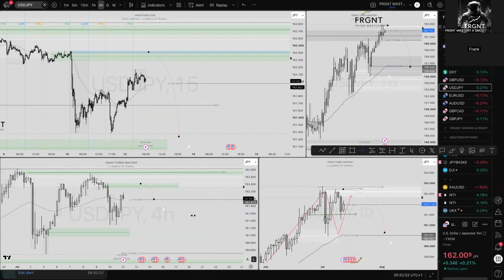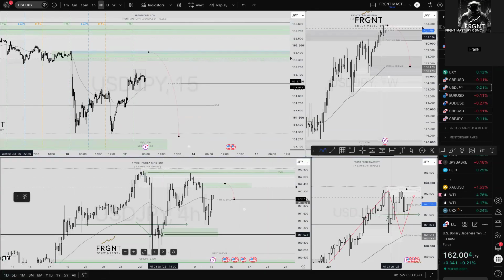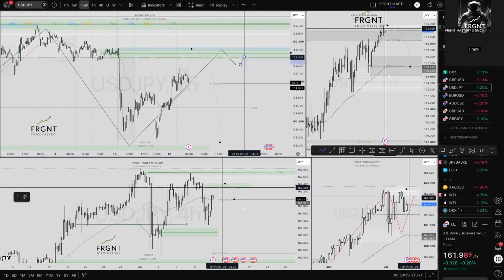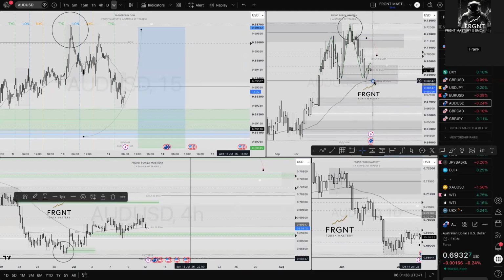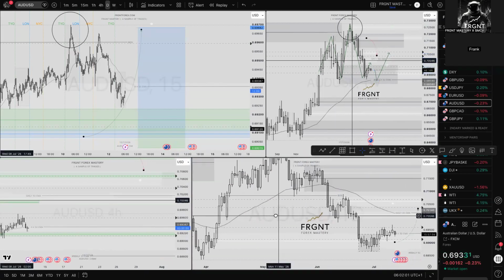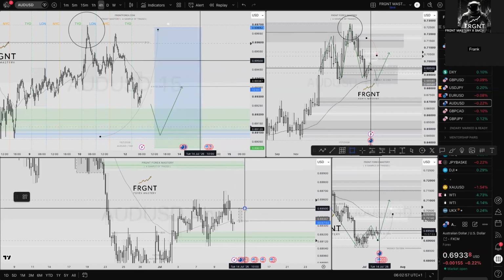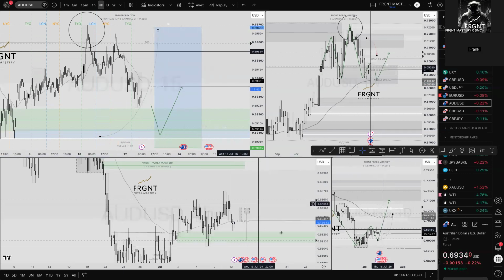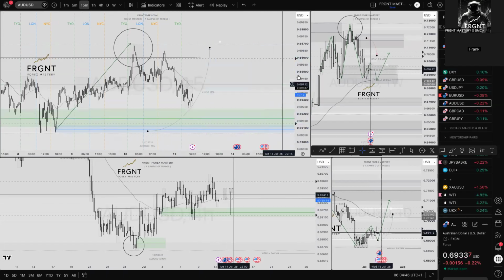📈| Q3 | W29 | D13 | Y26 |📊| FRGNT MASTERY MEMBERS ONLY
GBPUSD LONGS
USDCAD SHORTS
AUDUSD LONGS
USDJPY SHORTS
USE THE DXY AS CONFLUENCE